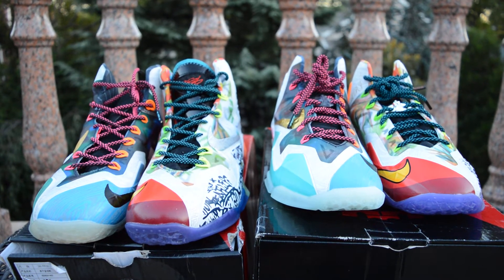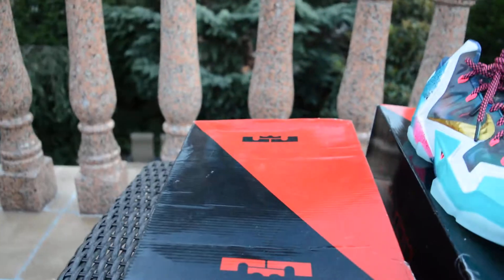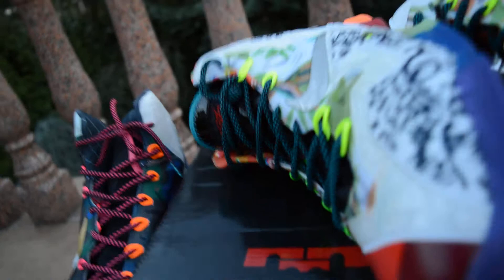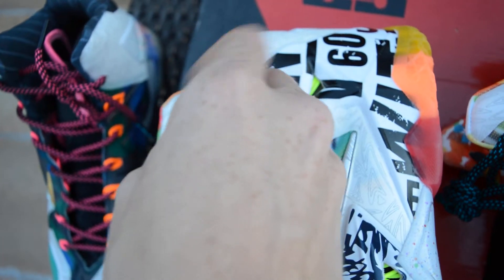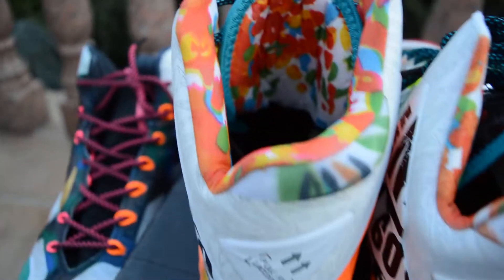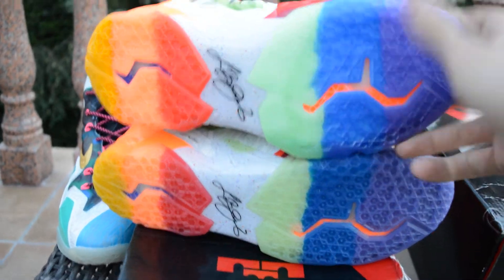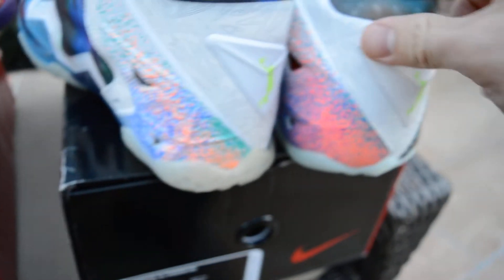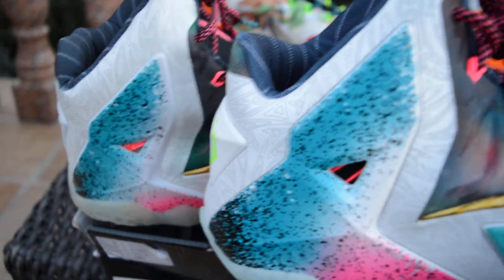LEBRON 11 WHAT THE LEBRON REAL VS FAKE COMPARISON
What's up my name is Matt and I am going to be bringing some of my sneaker knowledge to Youtube. We all start somewhere and need to know whether the shoes that we are buying are legit or fake. I will be making videos for you so that you can tell these differences quickly and accurately.